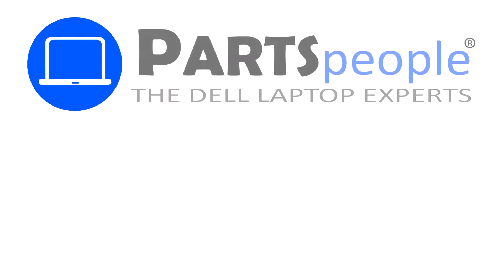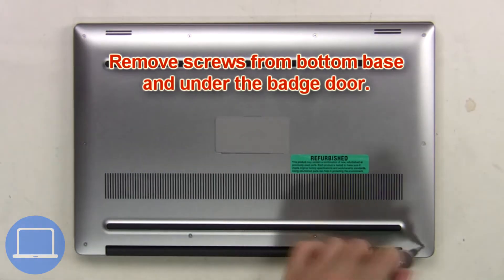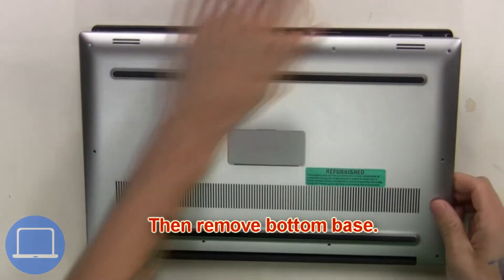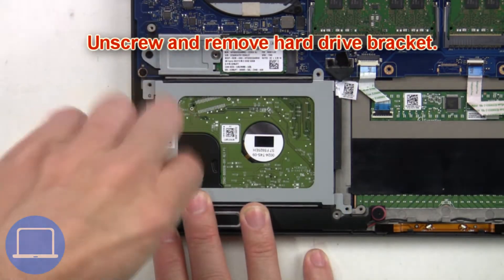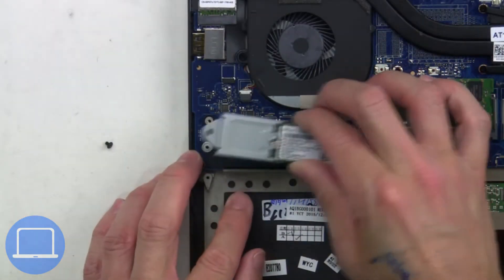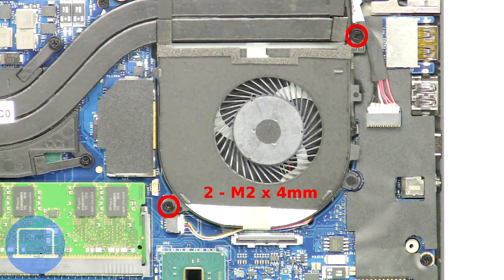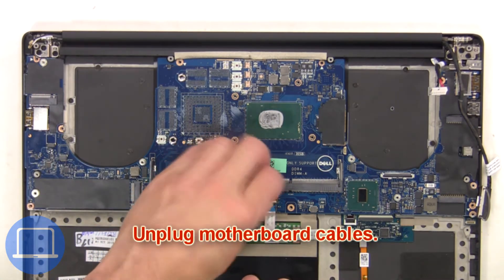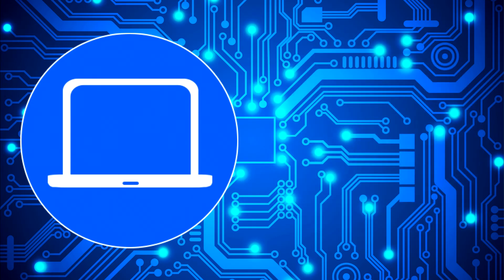Dell XPS 15-7590 (P56F003) Motherboard How-To Video Tutorial